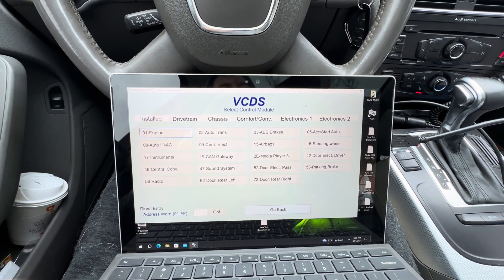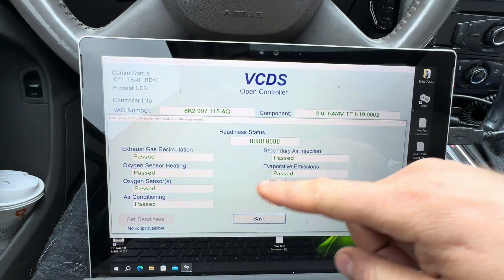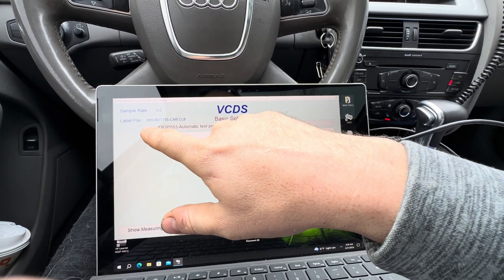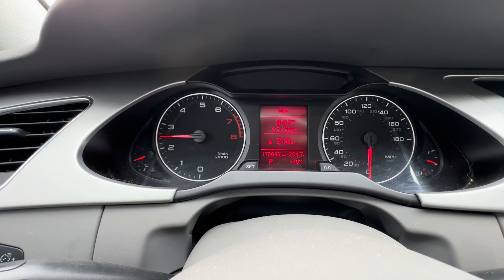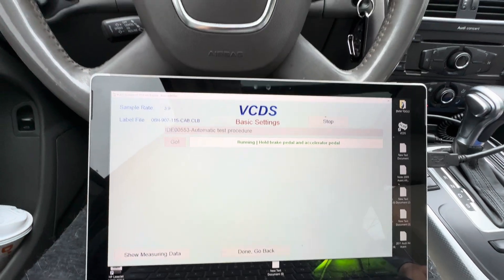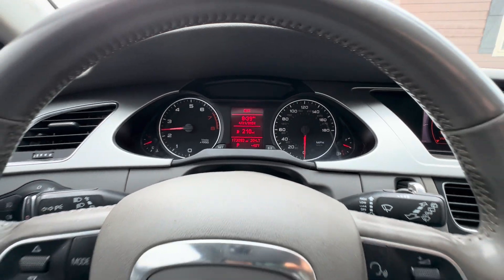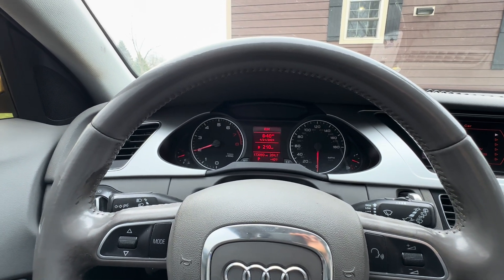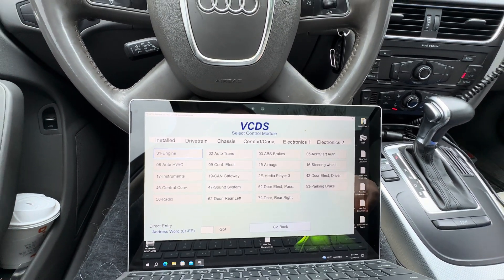HOW TO Set Your OBD2 Monitors Using VCDS Vag-Com EASY WAY